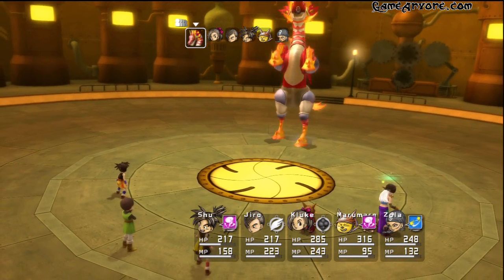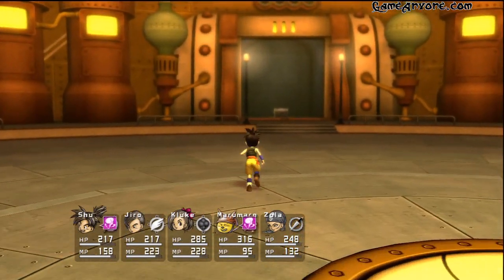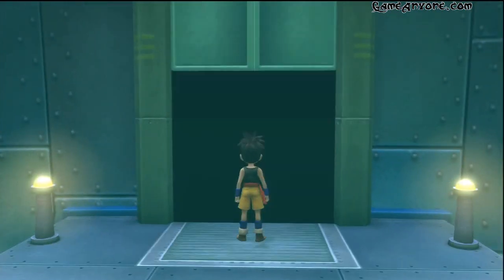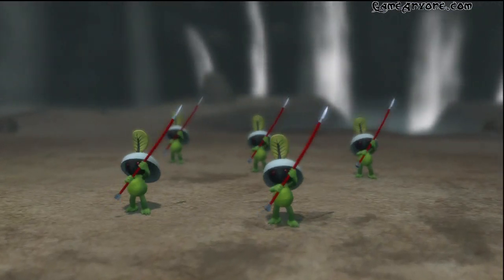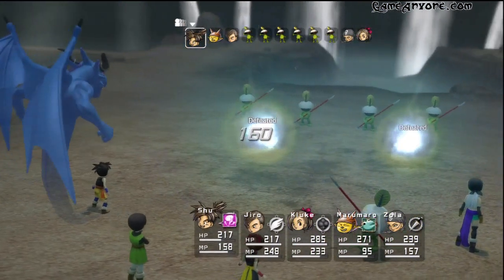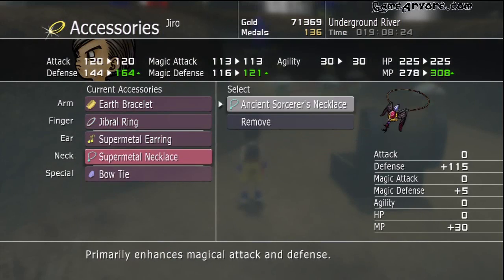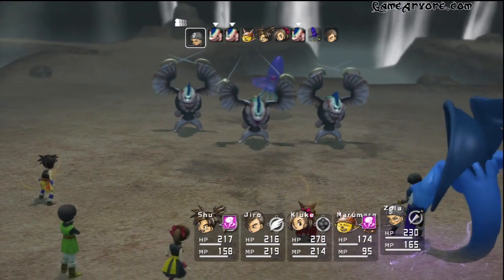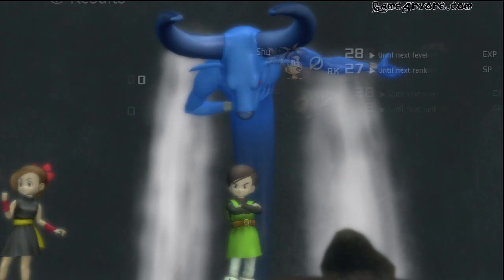Let's Play - Blue Dragon [HD] Part 53: The Barrier Breaker!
We finish off Blazing Kirin!  He's not too hard.  We kick it's butt.  And obtain the Barrier Device.  With it, we can break blue barriers.  We collect some loot, and head into the Gate Hall of the town.

We can now leave the town, and we do so.  We find ourselves in some kind of Cavern.  And run into Kololons.

I hate Kololons...